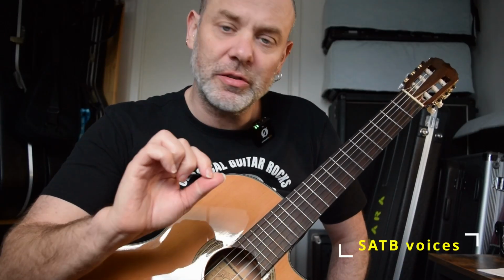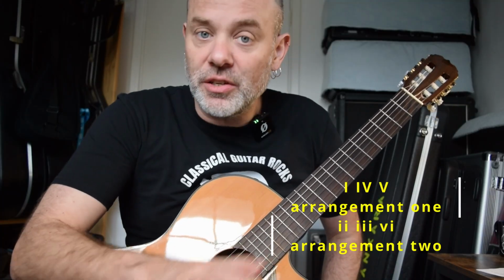Carol of the Bells | Shchedryck (Make your own arrangement )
In this Carol of the Bells (Shchedryck) Guitar Arrangement video, I am going to help you to learn how to build your own version of this fantastic Christmas carol. This video will outline the two scales, and their chords, hat you can use. Some of the original Leontovytch ideas. And the CAGED system chords. This video will provide loads of tips for creating your own Christmas carols. from @ClassicalGuitarRocks

00:04 Christmas Poll Results
00:14 Shchedryck!? Or just Carol of the Bells
00:34 Using the original folk melody
00:40 Nod to Mikylo Leontovych's original arrangement, 1904
00:55 What we are doing in this video - content
01:10 Micro Study 1 - melodic phrases & sections
01:15 Carol of the Bells - Phrase 1
01:25 Carol of the Bells - Phrase 2 (melodic transposition)
01:37 Carol of the Bells - Phrase 3 (B section phrase 1)
01:47 Carol of the Bells - Phrase 4 (B section phrase 2)
01:50 Carol of the Bells - Phrase 5 (A section phrase 1)
01:56 Micro Study 1b - 5 melodic ideas
02:15 Micro study 2 - transposed from original
02:29 Transposed down a minor third
02:32 Arrangement Tools - G major scale & Chords
02:37 G major Chord extraction
02:46 G major - I IV V7 chords
02:54 G major - ii iiii vi chords
03:01 G major - vii chord
03:07 Arrangement Tools - E melodic minor scale & Chords
03:13 Classical music E melodic minor
03:34 Jazz music E melodic minor
03:55 E melodic minor - I IV V7 chords
04:11 E melodic minor - ii iiii vi chords
04:22 Arrangement Device 2: open strings
04:40 Arrangement idea for C#m7b5
05:05 Arrangement idea for D#m7b5
05:23 CAGED Chords I IV V (across fretboard)
05:40 CAGED Chord shapes I IV V
06:06 Arrangement ideas and devices
06:09 Bass lines
06:13 Open strings where you can
06:21 cadences
06:41 Stealing an idea from Leontovych arrangement
07:15 First steps to making your own arrangement
07:33 Your turn, guide available to help

christmas carols, carol of the bells, shchedryck, guitar arrangement